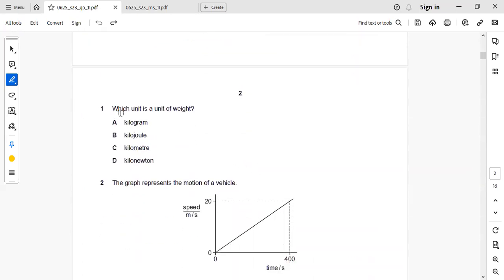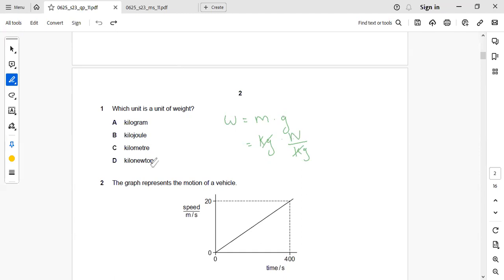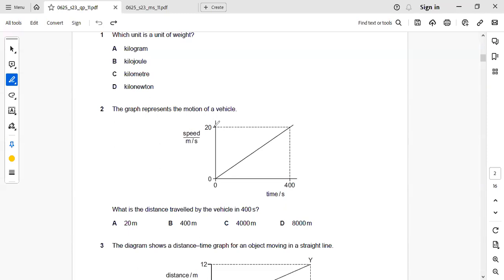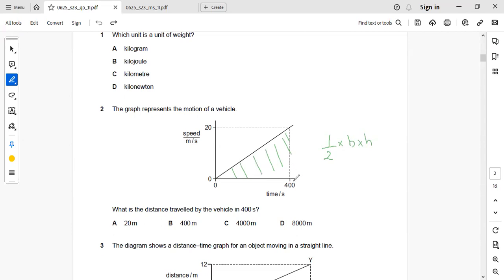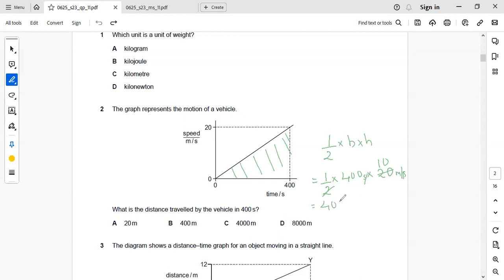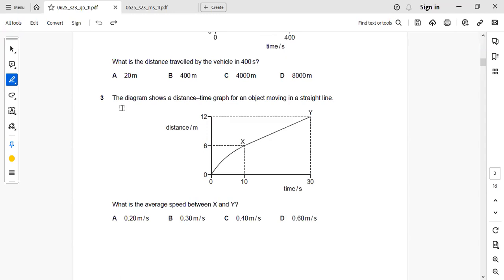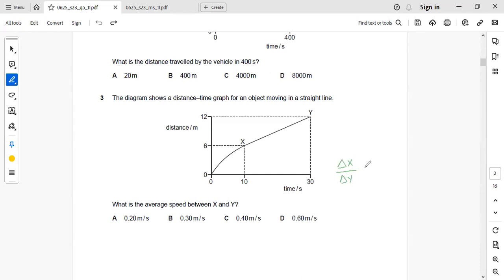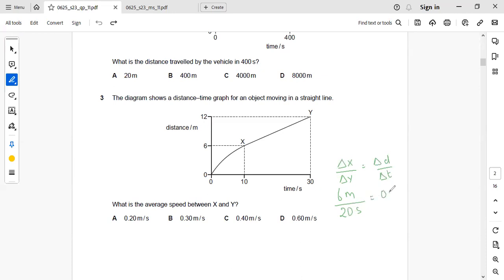0625/0972/11/M/J/23 00|IGCSE Physics past paper|core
IGCSE#PHYSICS##0625#PAST PAPER#MAY/JUNE#2023#0972/11/M/J/23# 0625/11/M/J/23
Continuation of video 0625/0972/11/M/J/23 available in below links#